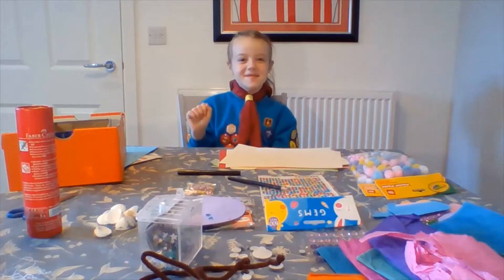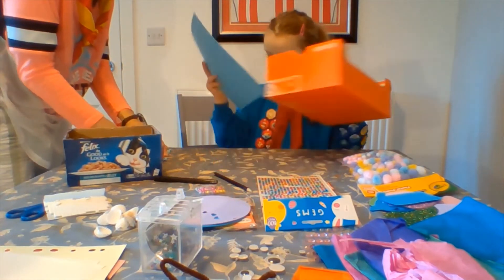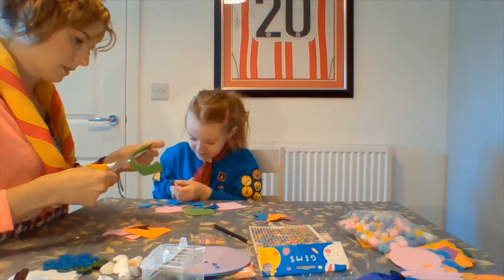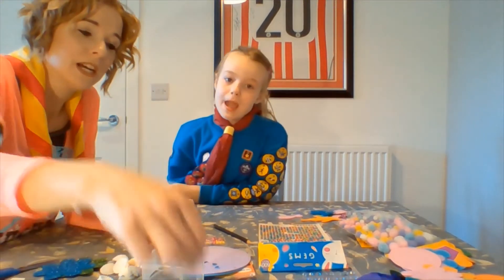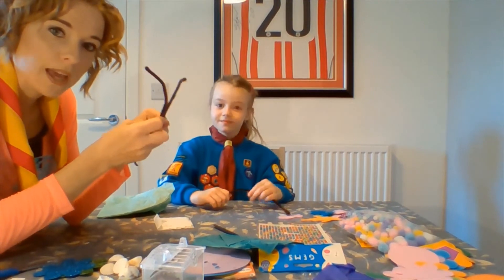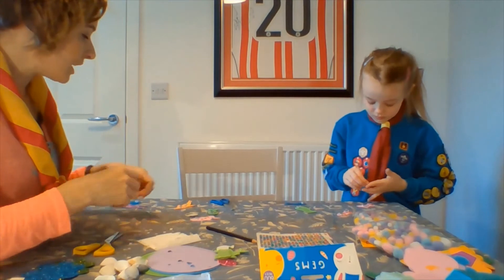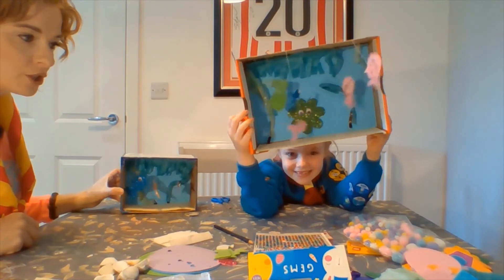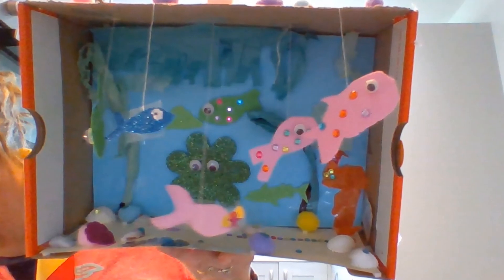How to make a 'Box Aquarium' - BIGGLESWADE District BIGG Summer Holiday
As part of the Biggleswade District Scouts 'We're all going on a summer holiday' weekender we have a list of things to have a go at and things to complete a 'bucket list'.

In this video, young Beaver Scout, Alyssa, helps to demonstrate how to make a beautiful box aquarium!